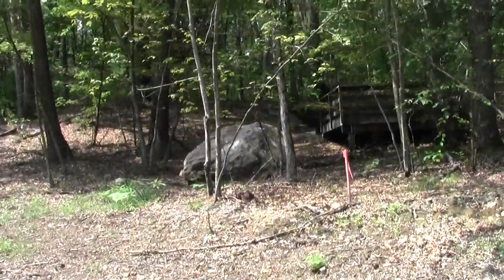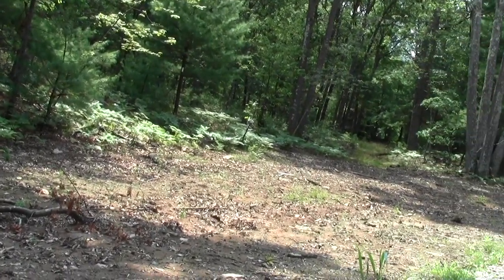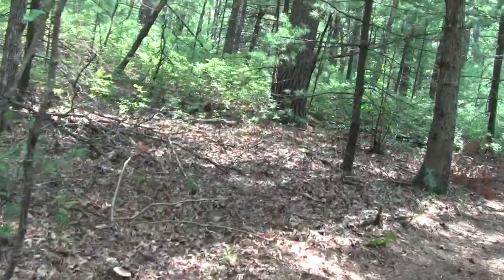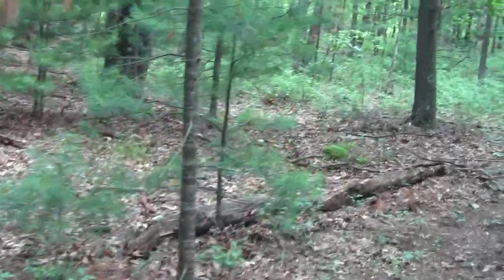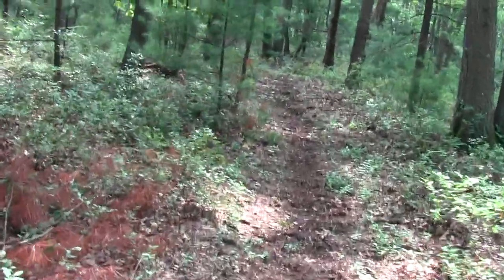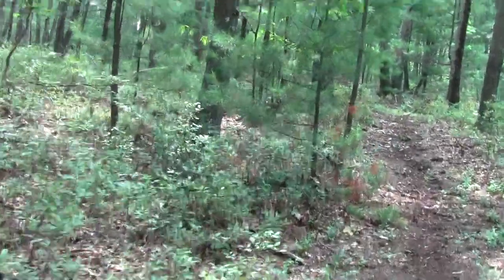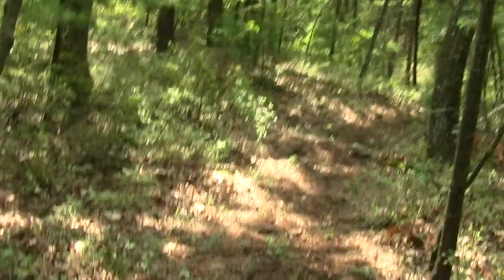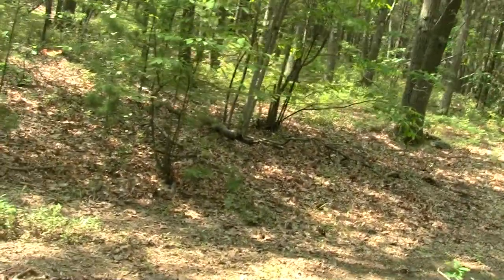Bay Circuit Trail Sherborn MA Pipeline Part 3.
This begins the section of the trail that passes through remnant volcano fragments after passing through the grounds of the Pine Hill School.